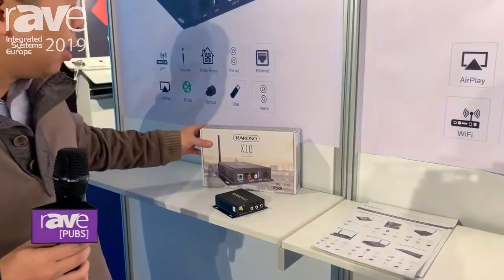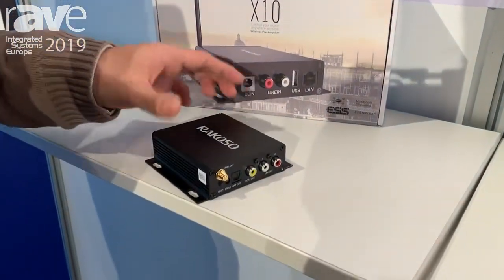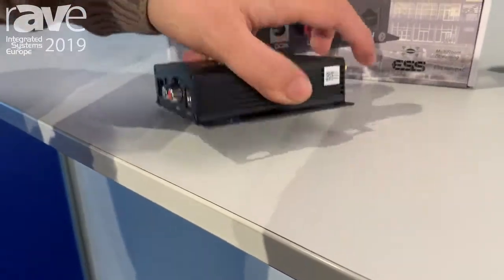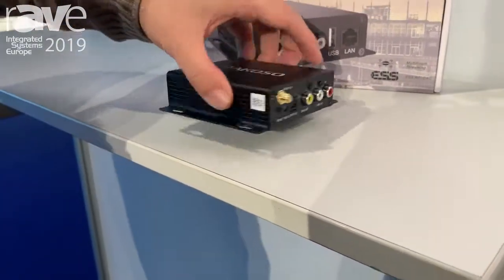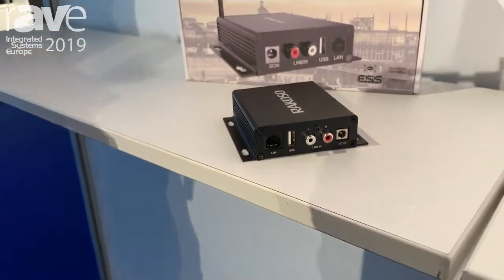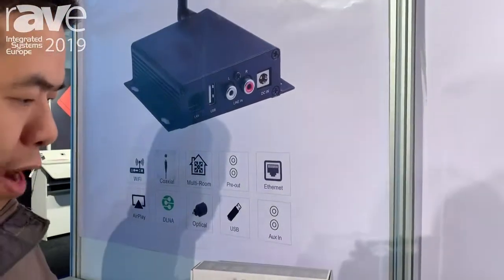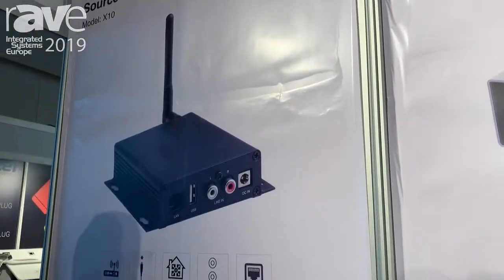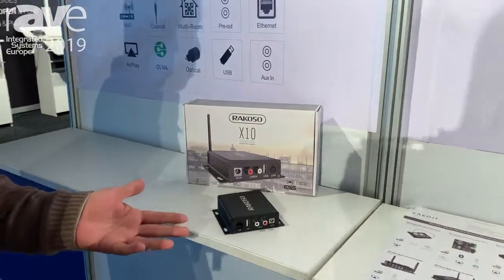ISE 2019: Rakoit Showcases Its X10 Wireless Pre-Amplifier